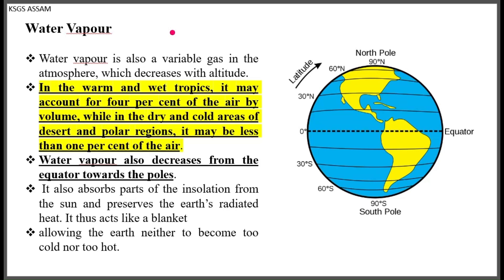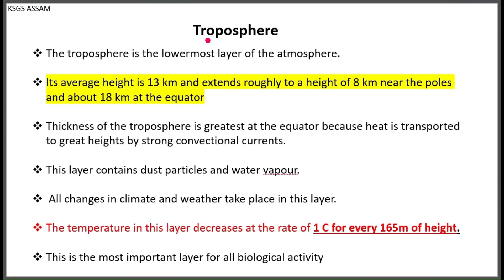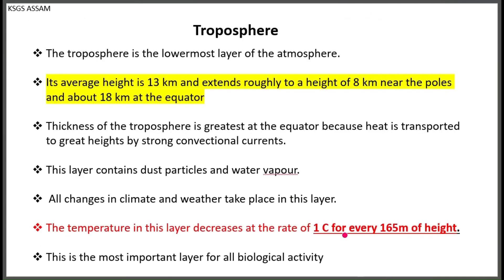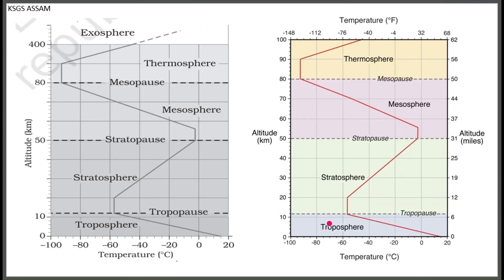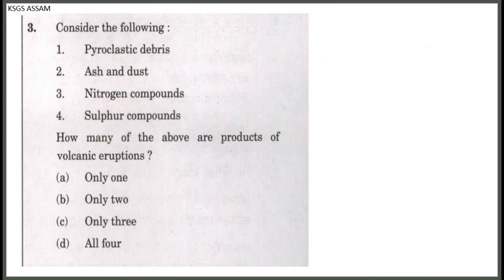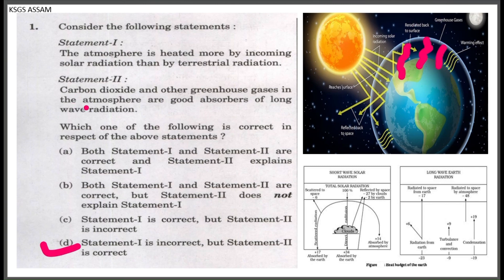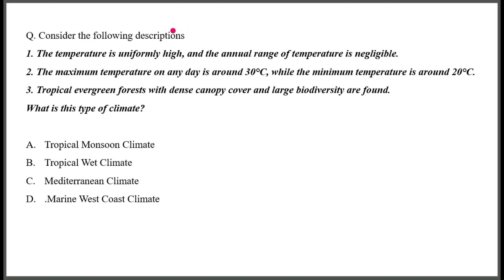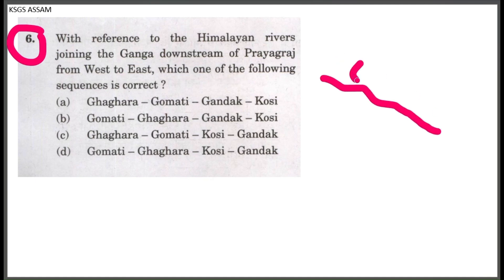Part-3 | Geography & Environment | Atmosphere | For All APSC Exams